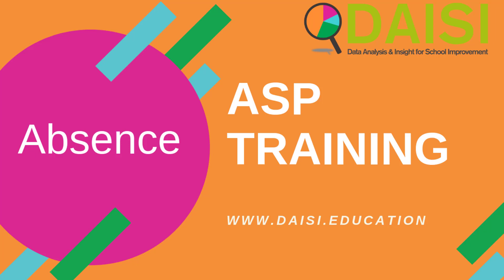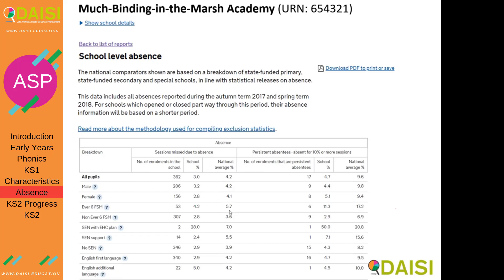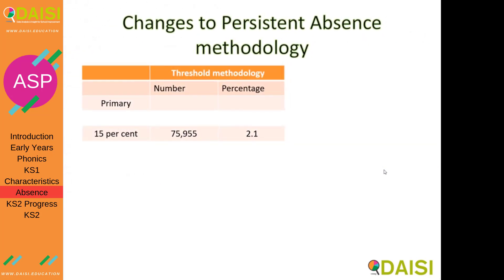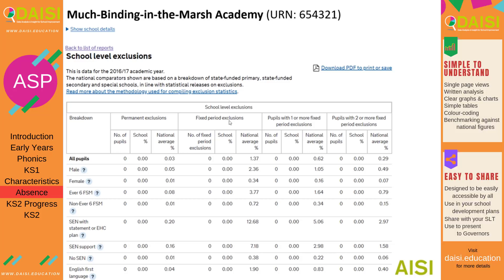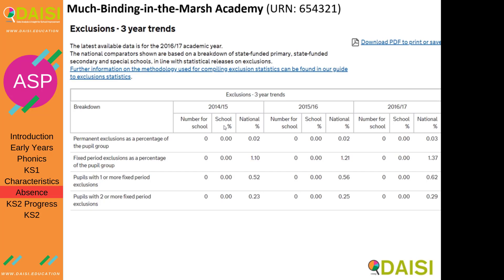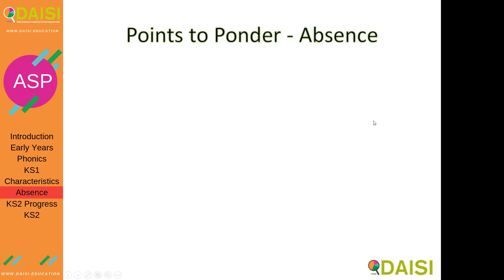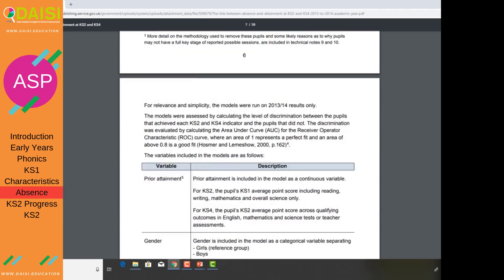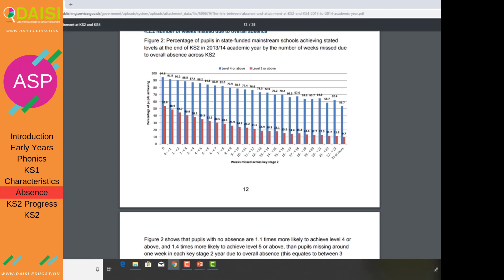Absence - ASP Training 6/8 - DAISI Education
Ofsted’s ASP (Analyse School Performance) website gives you access to your school’s detailed performance data. Ofsted intended the visual displays to be quick to interpret, but it is actually very detailed and not necessarily easy to interpret correctly. In this course - created in 2019, we look at the website, the data nuances contained in the reports and all the new features which you will need to understand.

ASP Training Course

This course is provided FREE to all by DAISI Education​:

We also create our "ASaP" reports – Your School’s ASP Summary analysed for you ASAP!
We provide clear performance statements of the main data and what it means to your school.
We also present your data by cohort type – a feature not available in ASP.